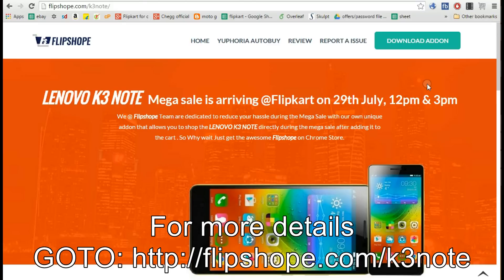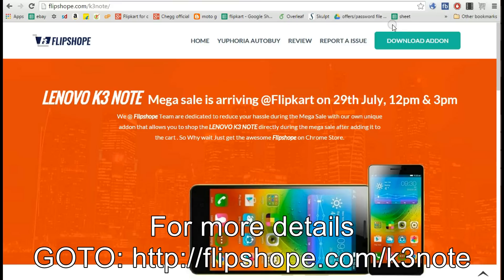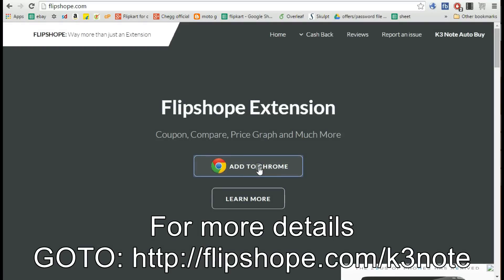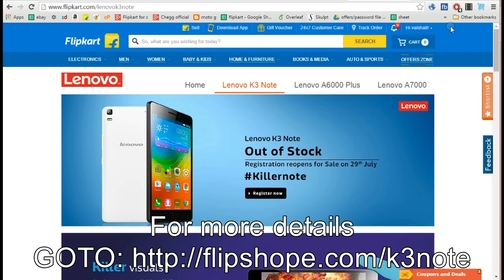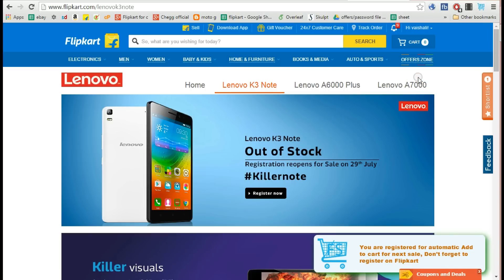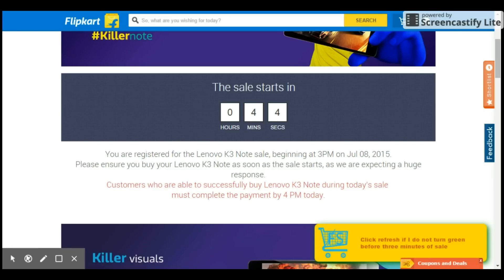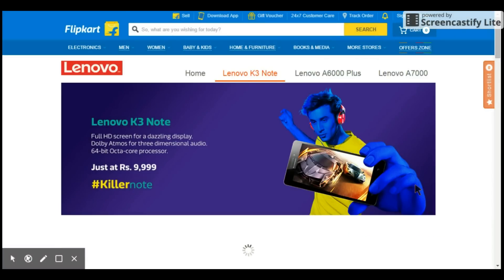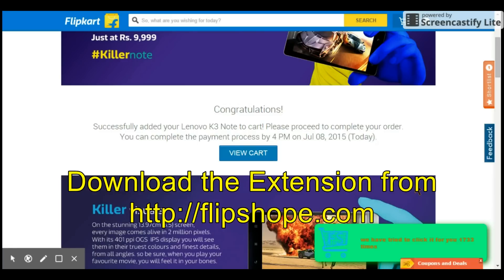Trick to Buy Lenovo K3 Note automatically, using Flipshope Extension. (No Javascripts, Hasslefree)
How to auto Buy Lenovo K3 Note in Flipkart flash sale | Trick to Buy Lenovo K3 Note on Flipkart | 100% Working :

What Flipshope Chrome Extension does?
You don't have to sit online for long hours before the Flash Sale starts, and keep staring the Sale Page with bulging eyes!
We at Flipshope have made it for you guys!
Yes! We automatically add the Flash Sale products like the K3 Note as soon as the Sale starts.

Just follow these steps:
1. First, register for the K3 Note Sale on Flipkart

2. After registering on Flipkart, Install the "Flipshope Extension" on Google Chrome PC Browser

3. Register for the K3 Note on our "Flipshope Extension" as well, so that we can successfully add it to your Cart on Sale day. (We don't ask your Ph.

Now sit back and relax and wait for the Sale day, and Our "Flipshope Extension" will take care of your needs now. smile emoticon

Flipshope works for both the Variants of Lenovo K3 Note. (The Black and the White)

The best thing about "Flipshope Extension" is that you don't need to provide your Personal information to us, You don't need to apply Javascripts to Sale Page, You don't need to refresh the Sale Page again & again.
That is, a truely Hasslefree Shopping experience. smile emoticon

Flipshope.com is also a website which updates you with all the Goofy deals which come over the internet, daily.